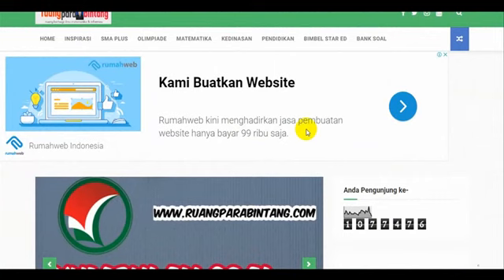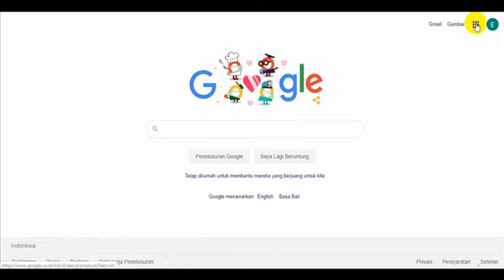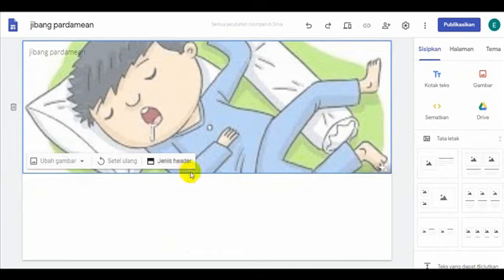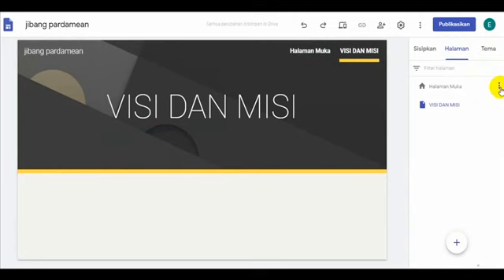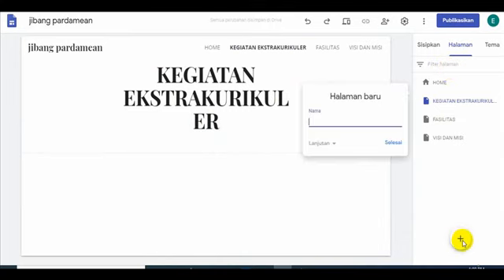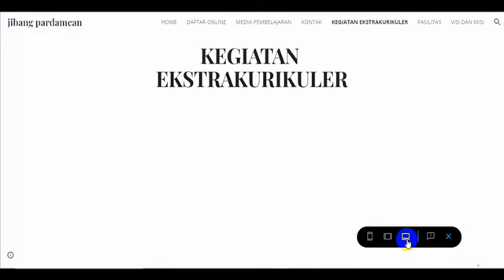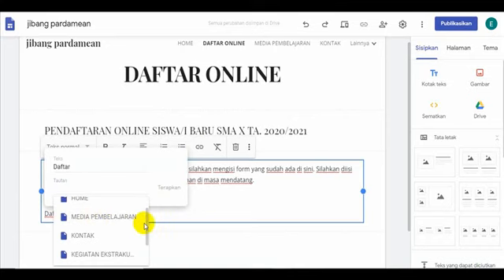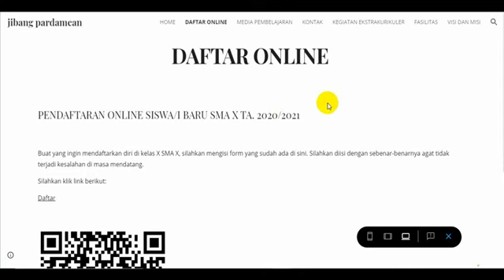PART3 :PEMBUATAN WEBSITE GRATIS PPDB, CARA SISIPKAN GAMBAR & BUAT HALAMAN KEREN,TANPA BAYAR MAHAL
Salam Para Bintang

Kali ini saya akan melanjutkan video saya sebelumnya tentang pembuatan PPDB Online dengan website gratis. Nah, kali ini kita akan bahas baagaimana menyematkan gambar dan membuat halaman supaya keren dan mengatur pembuatan HOme, atau beranda mirip seperti Blogger atau wesbsite yang seperti di susun oleh para ahli IT
cek di sini sekarang juga. Hanya dengan menggunakan google site

semoga bermanfaat,
Terimakasih